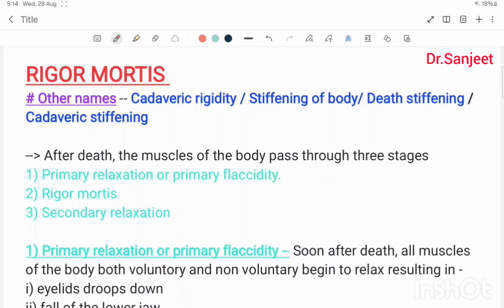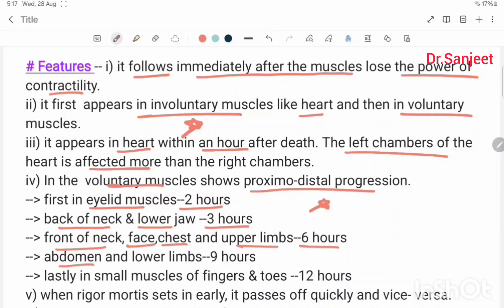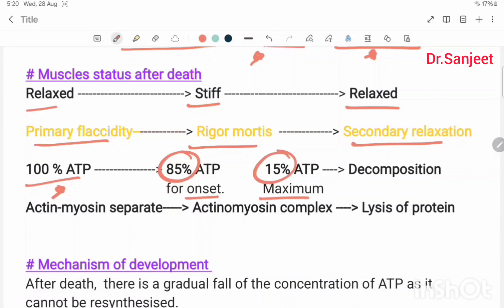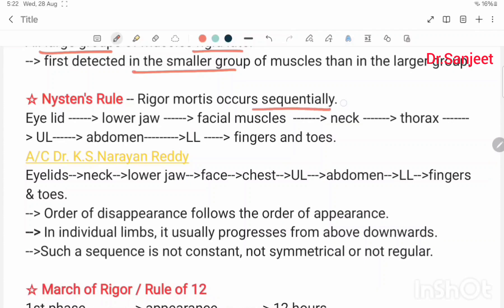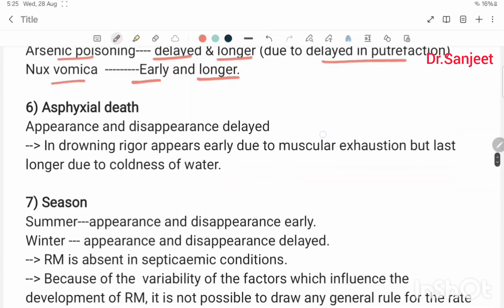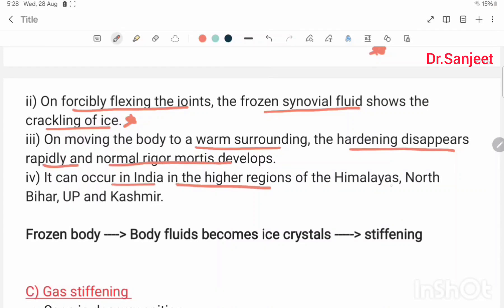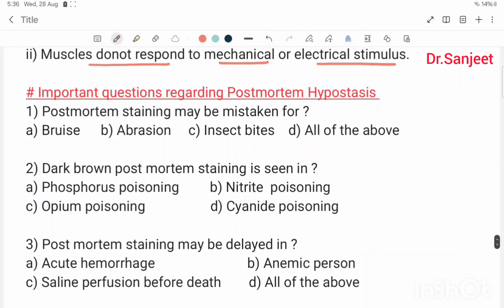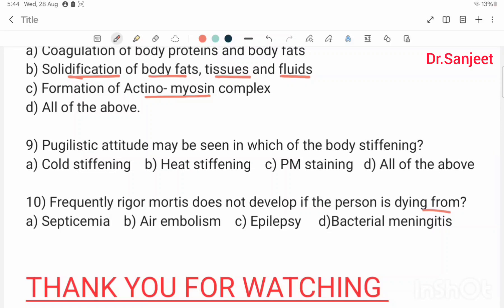Tutorial 85 -- RIGOR MORTIS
Rigor mortis
Other names
Primary flaccidity
Features
Rigor mortis
Features
Muscles status after death
Mechanism of development
Testing of RM
Time of Onset
Shapero's Rule
Nysten's Rule
Rule of 12
Duration
Factors affecting development of rigor mortis
Conditions simulating rigor mortis
Medicolegal importance of RM
Secondary relaxation
Important questions related to postmortem staining
Important questions related to Rigor mortis
# FMT
# Rigor mortis
# Postmortem ruptures of muscles
# Cutis anserina
# Goose skin
# Shapero's Rule
# Nysten's Rule
# March of rigor
# Cadaveric Spasm
# Gas stiffening
# Cadaveric rigidity
# Cadaveric stiffening
# Cold Stiffening
# Pugilistic attitude
# Boxer attitude
# Heat Stiffening